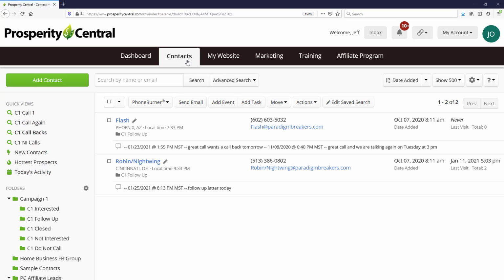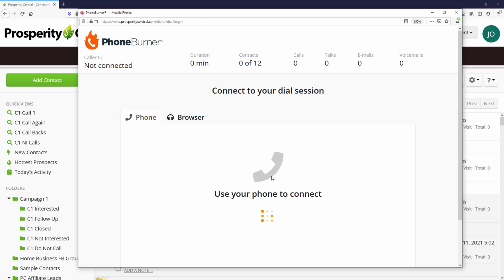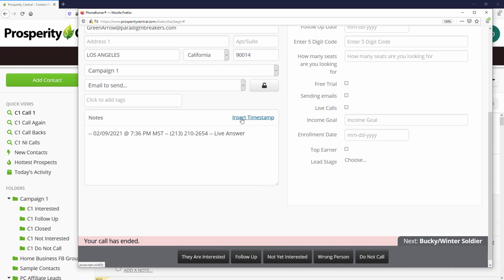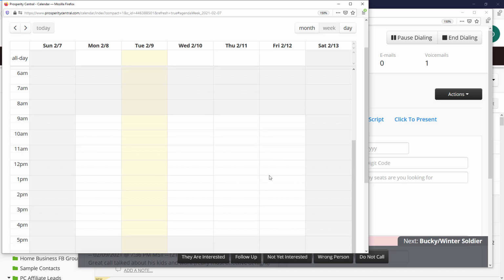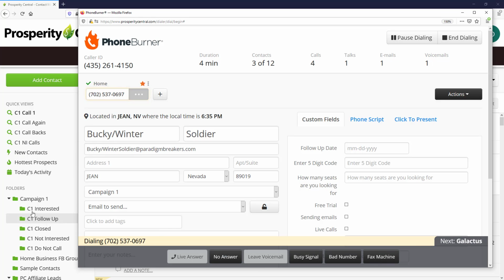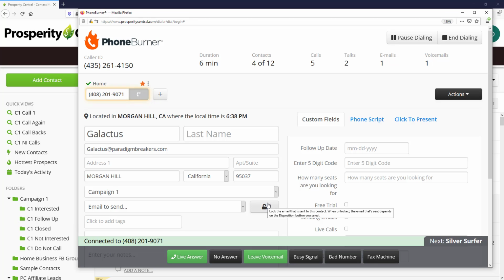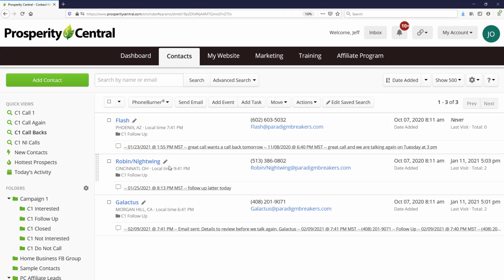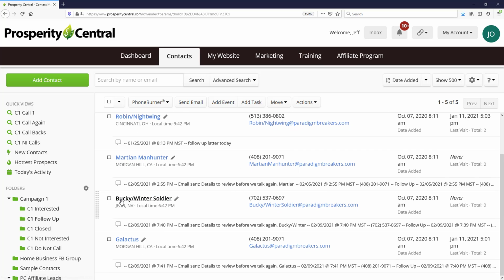Appointments vs Follow ups with PhoneBurner and Prosperity Central EP117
let's talk about how to handle Appointments vs Follow up calls when Smiling and Dialing with PhoneBurner. When using PhoneBurner we are going to be powering through our calls at a rate of 60-80 dials an hour and connecting with a lot more people which means we need to have a strategy that we follow consistently. This system is better and simpler to use than Salesforce and built specifically for the Network Marketing industry.